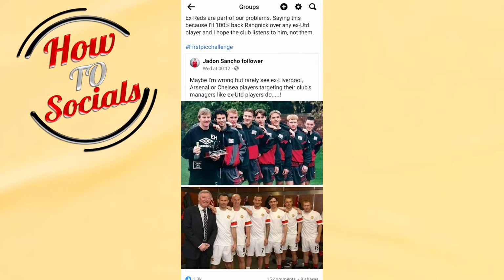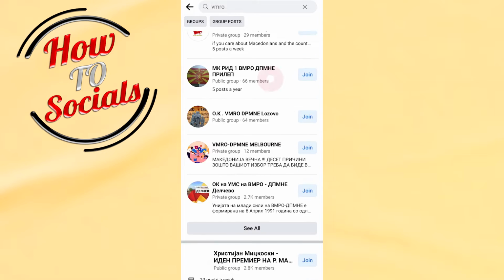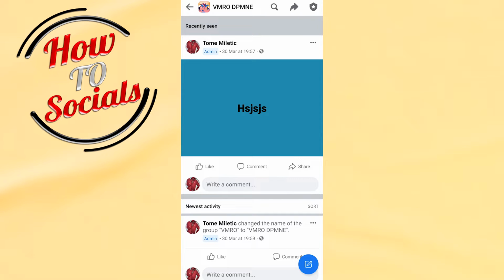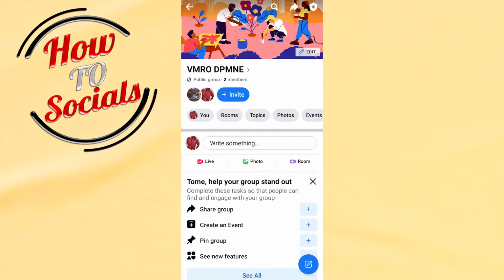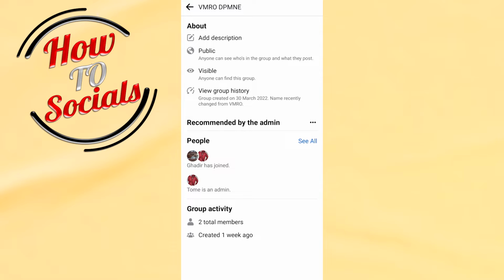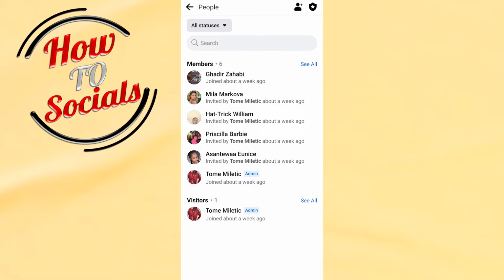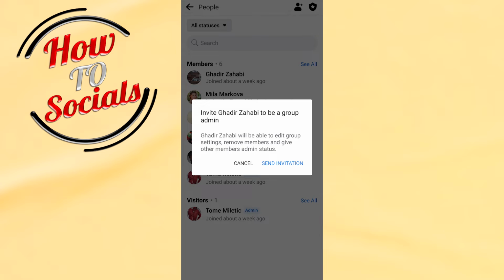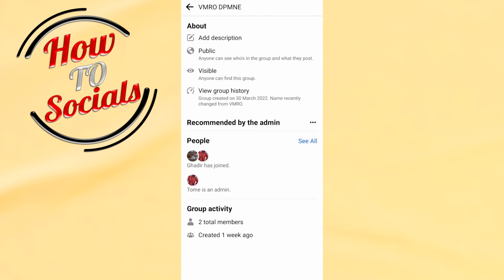How to make someone Admin on Facebook Group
This video will show you how to make someone admin on facebook group.